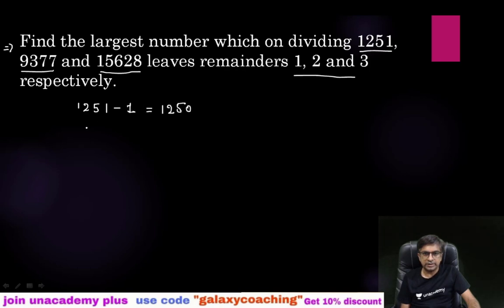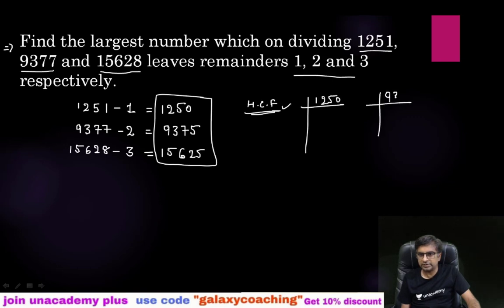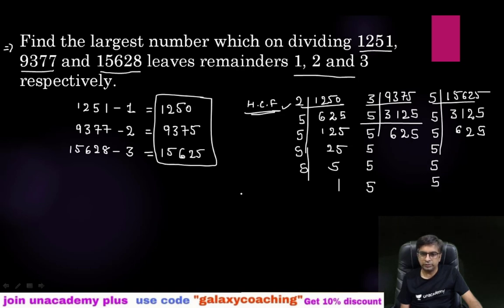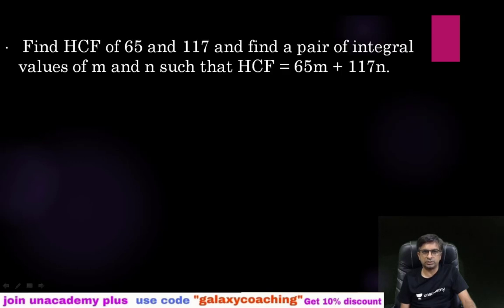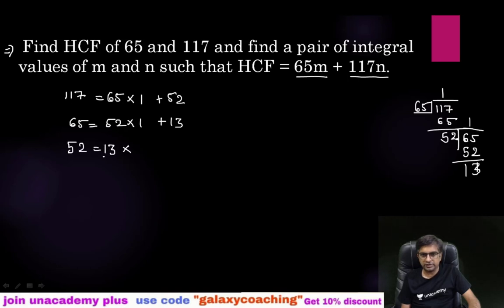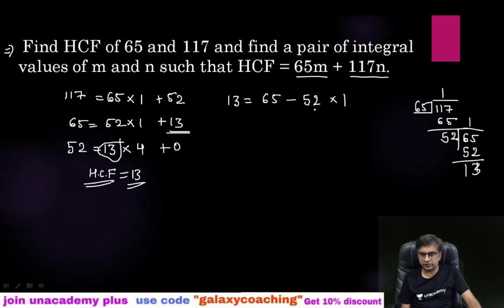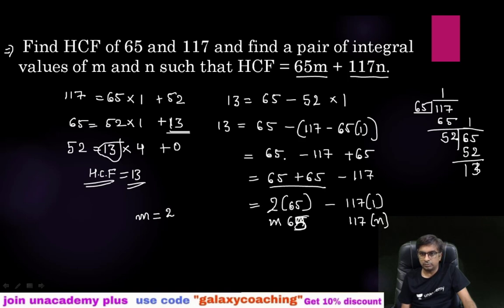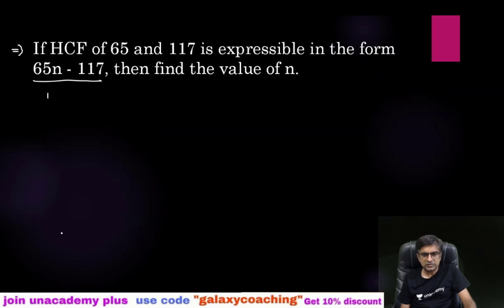PYQs of Real Numbers ll class 10 maths board exam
PYQs of Real Numbers ll class 10 maths board examMy new channel in hindi. join me